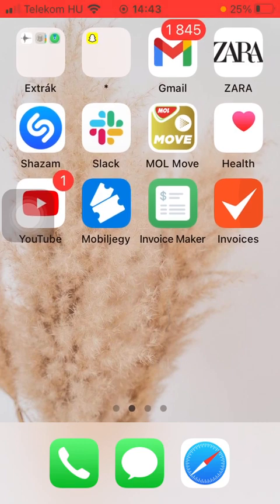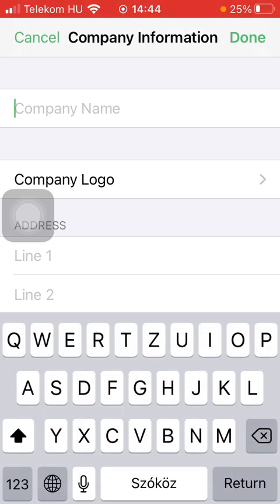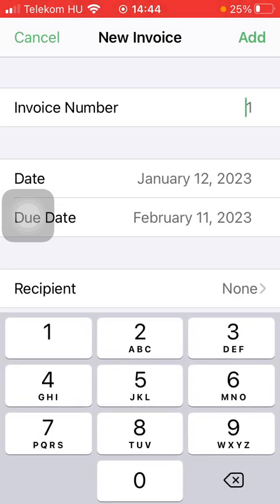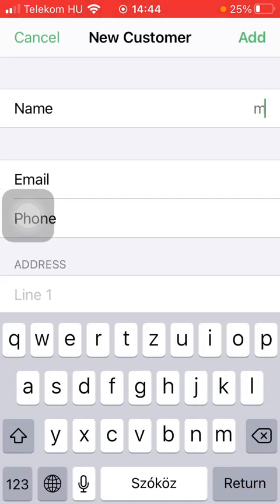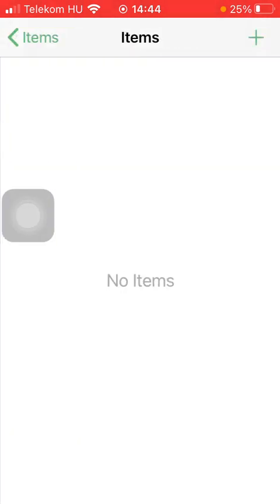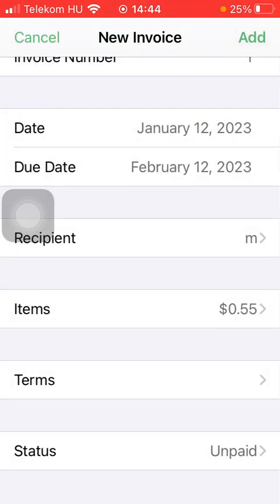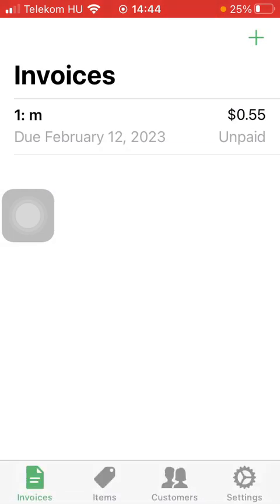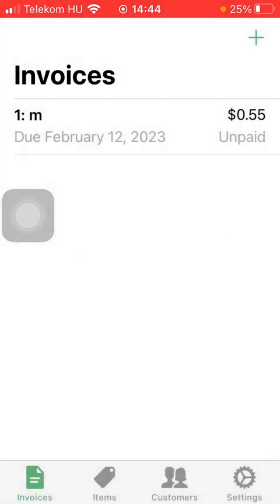How to create a new invoice on Invoice Maker: PDF Generator?